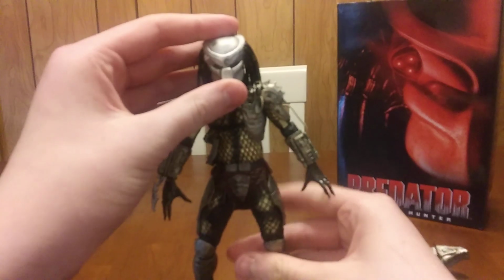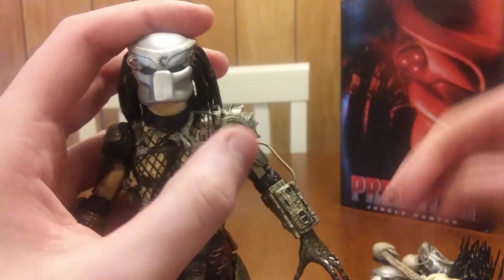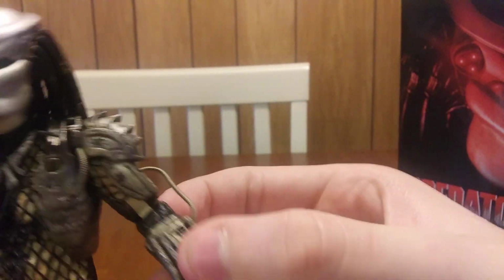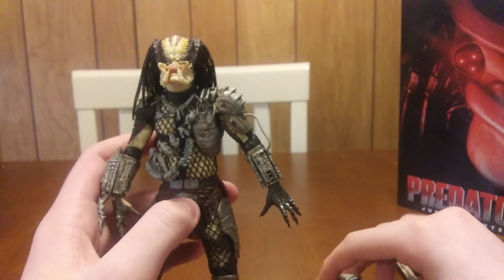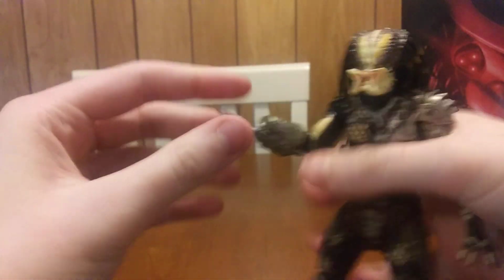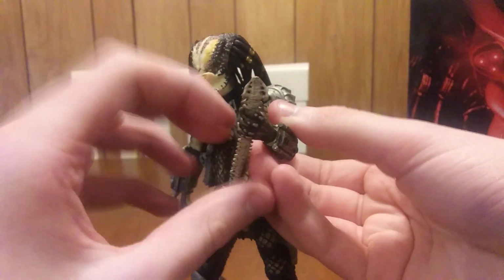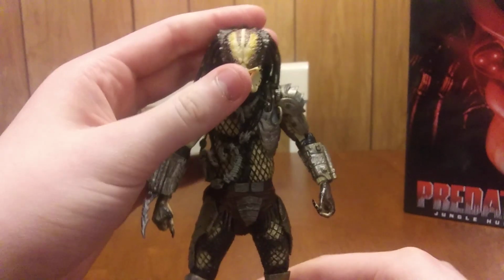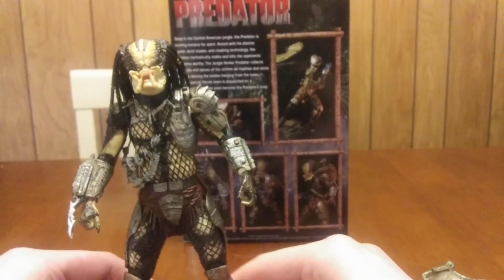NECA Predator Jungle Hunter Review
Predator Toy review.

Sorry for the delay, but i'm back.
Back again.
Bryne is back.